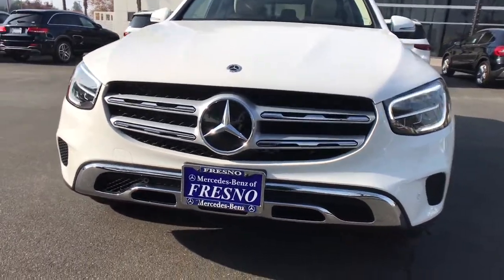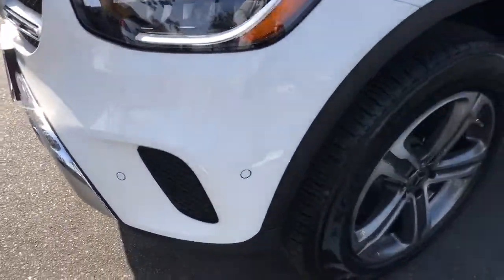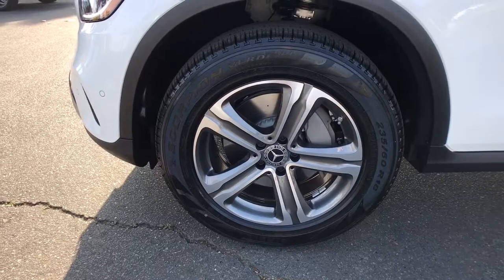2022 Mercedes-Benz GLC Fresno, Clovis, Bakersfield, Modesto, Turlock CA NV330983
Polar White New 2022 Mercedes-Benz GLC available in Fresno, California at Mercedes-Benz of Fresno. Servicing the Clovis, Bakersfield, Modesto, Turlock, CA area.
2022 Mercedes-Benz GLC GLC 300 - Stock#: NV330983 - VIN#: W1N0G8EB5NV330983

7055 N. Palm Ave

4D Sport Utility Polar White 2022 Mercedes-Benz 9-Speed Automatic GLC